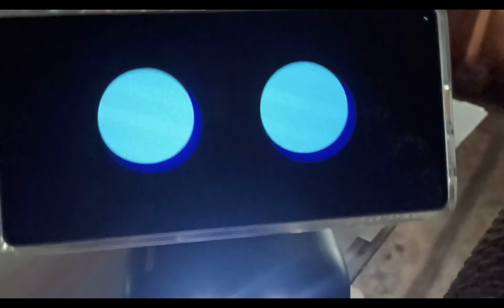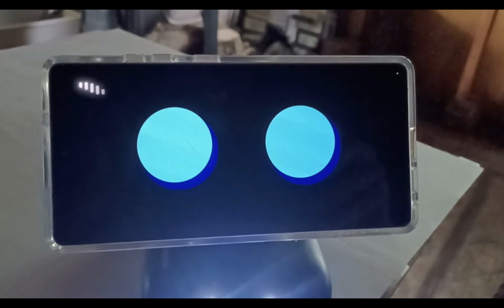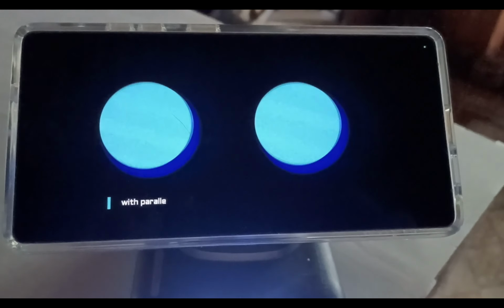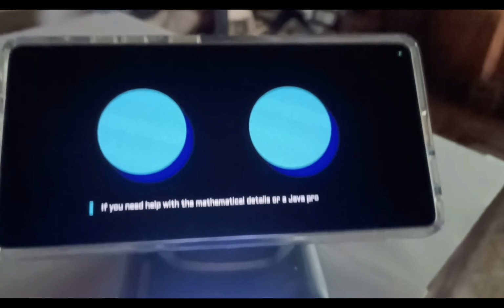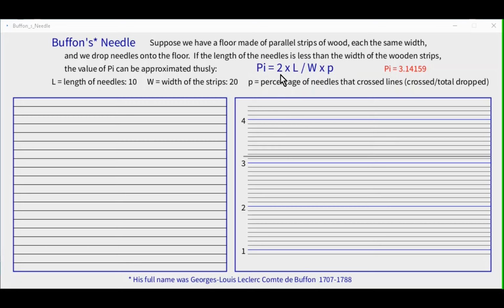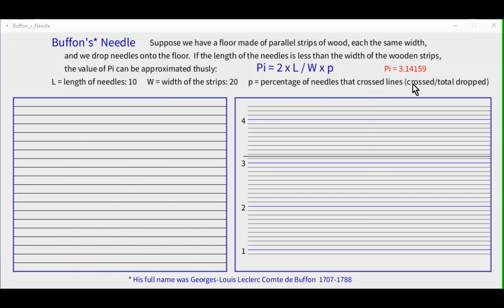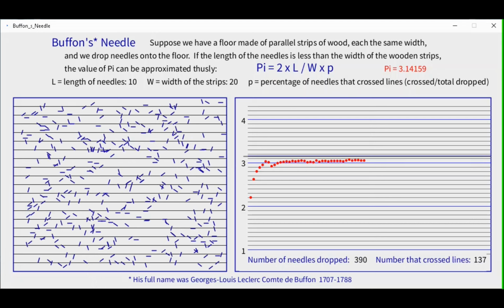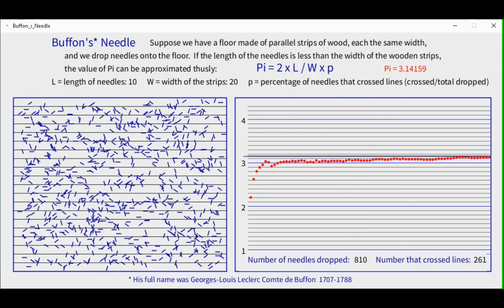Buffon's Needle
TomBot put out another computer programming challenge, and this is my response.